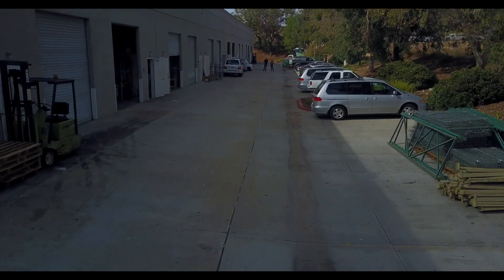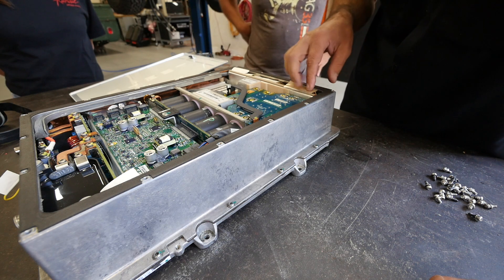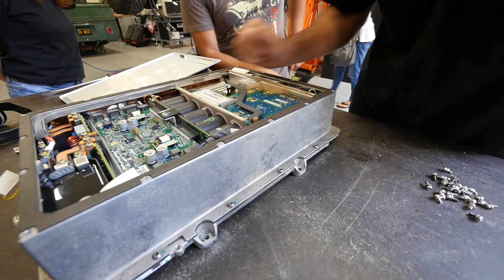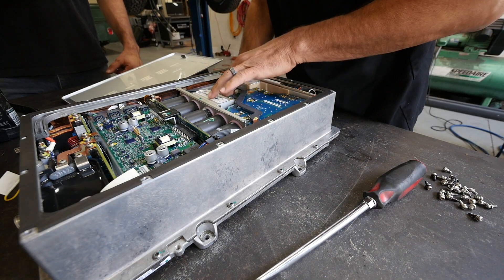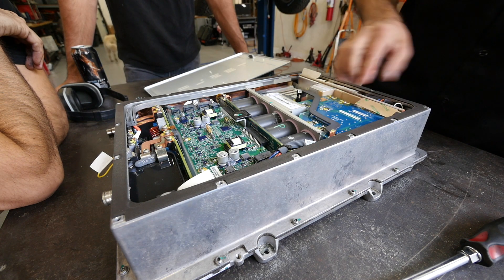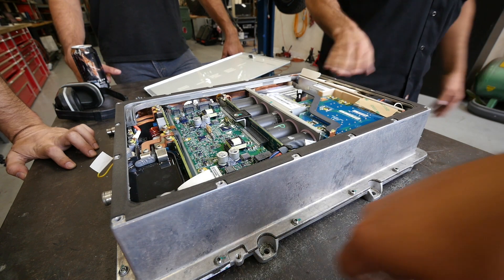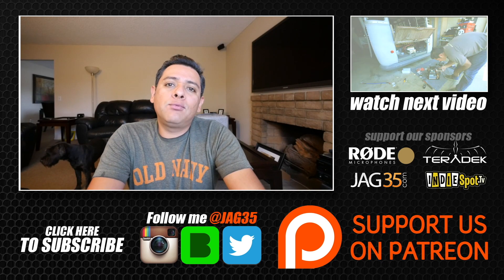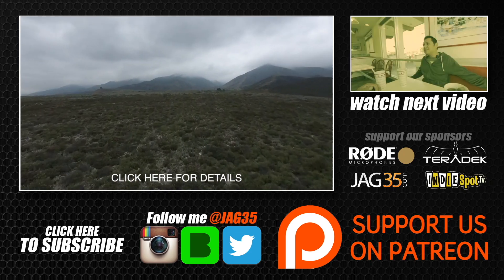Whats inside - TESLA 10KW BATTERY CHARGER